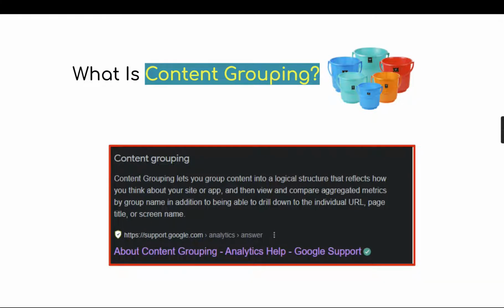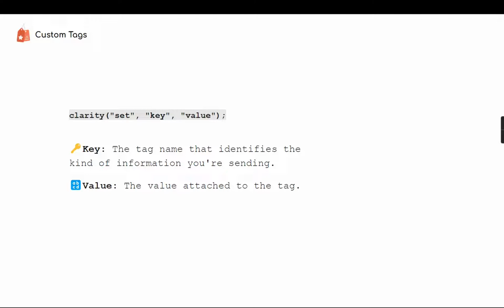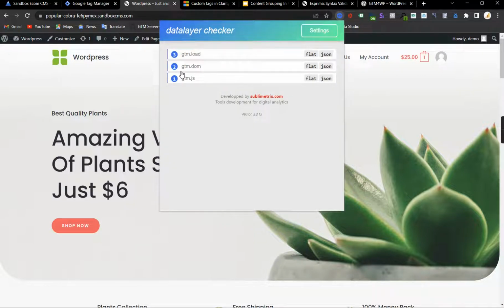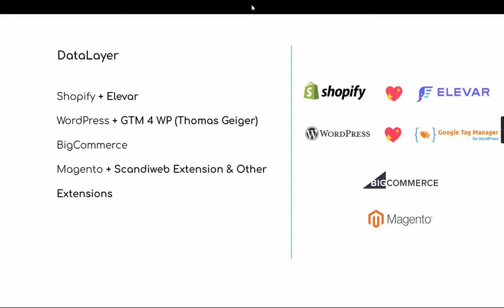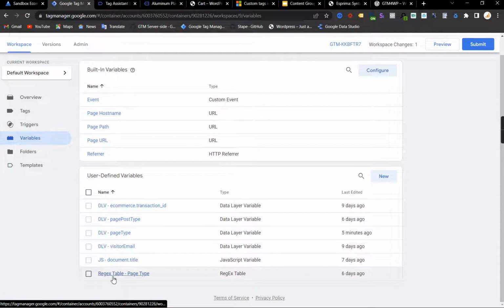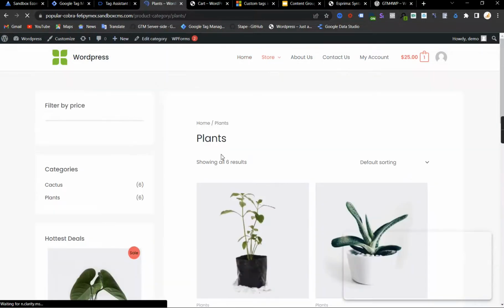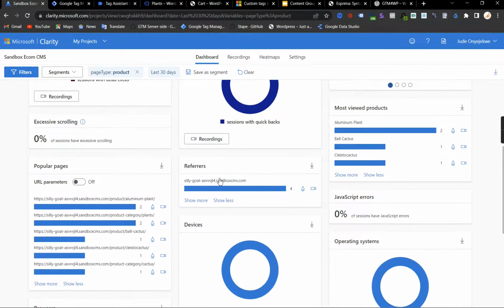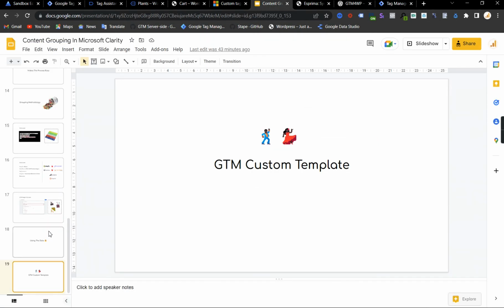Microsoft Clarity - Content Group Configuration & Analysis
Jude Nwachukwu nos explica en este vídeo de forma sencilla cómo agrupar contenido en Microsoft Clarity y las ventajas a la hora de analizar que esto nos supone.